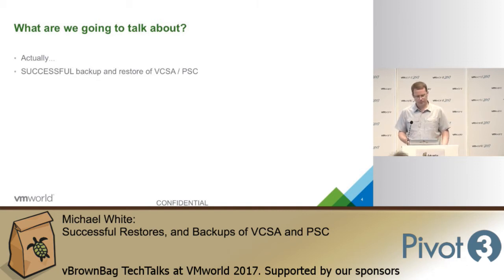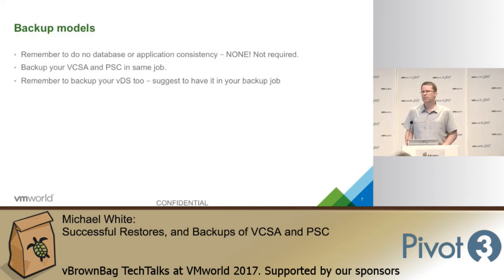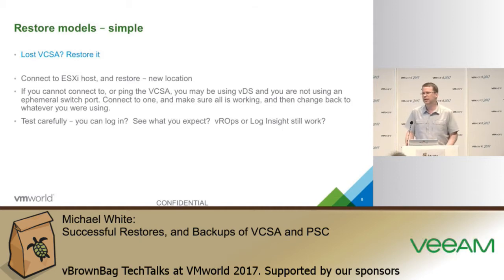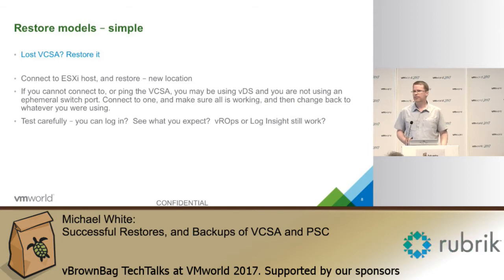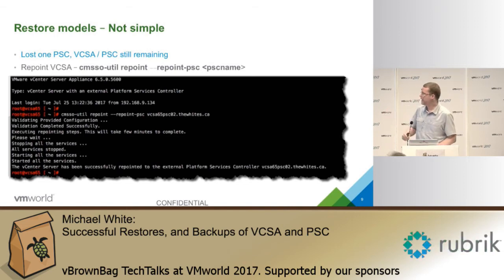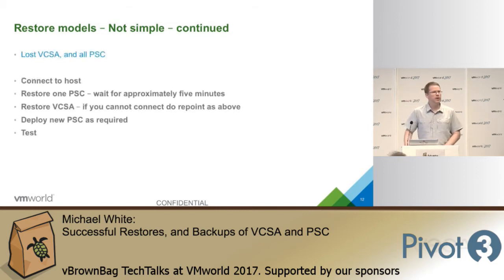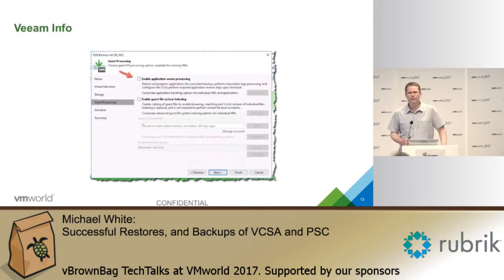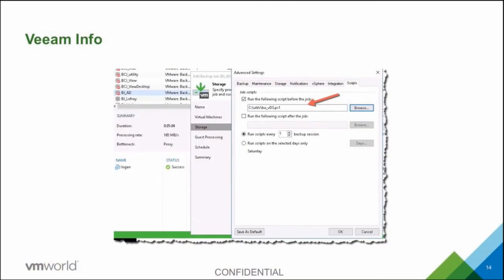Michael White - Sucessful Restores, and Backups of VCSA and PSC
You will learn how to successfully backup and restore VCSA / PSC.  It is not as hard, or as simple, as you might expect. Facts and screenshots will be shared.

*About vBrownBag*

*vBrownBag TechTalks*